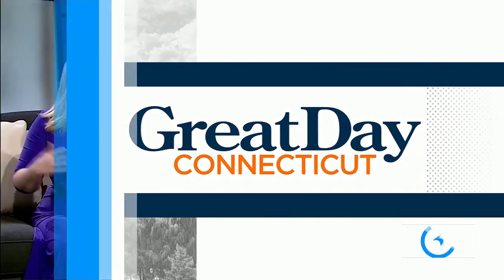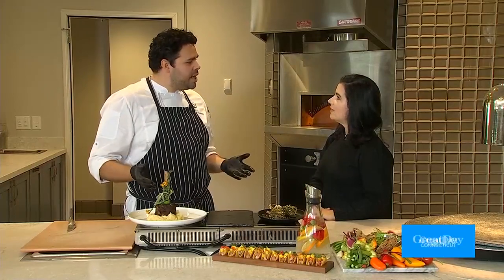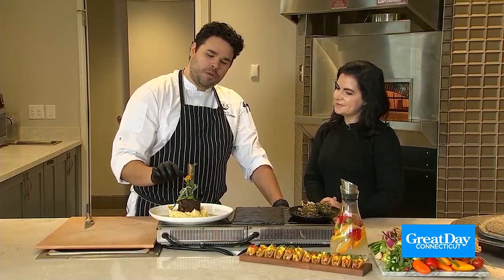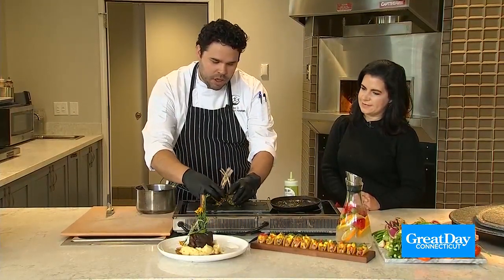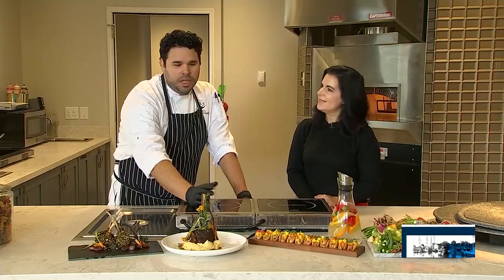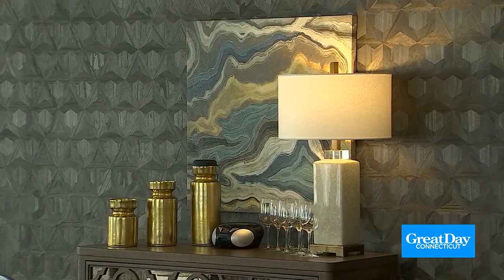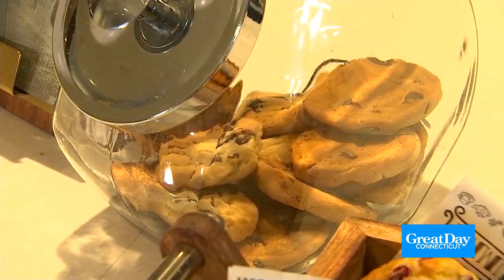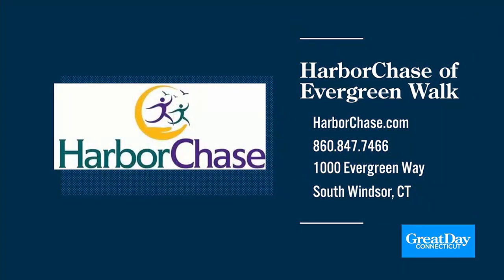Find quality care at HarborChase of Evergreen Walk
Assisted living and memory care can be such a big and difficult decision as our loved ones get older, but HarborChase of Evergreen Walk is here to help.